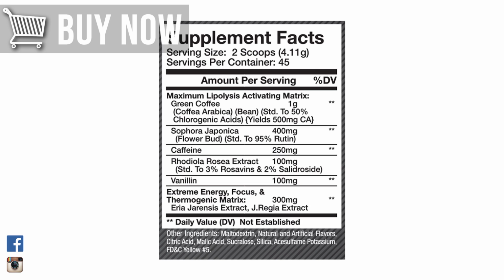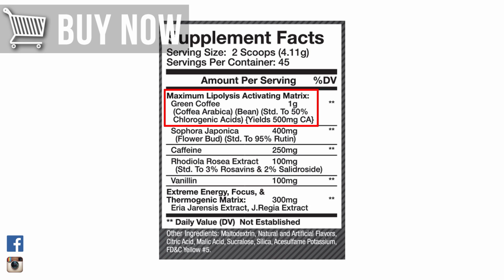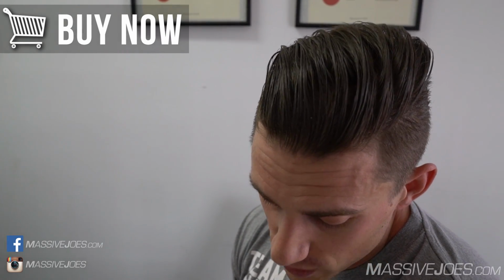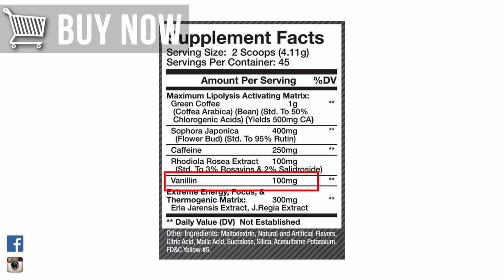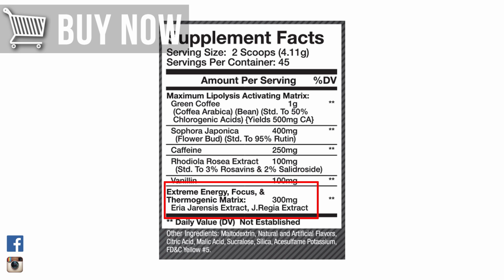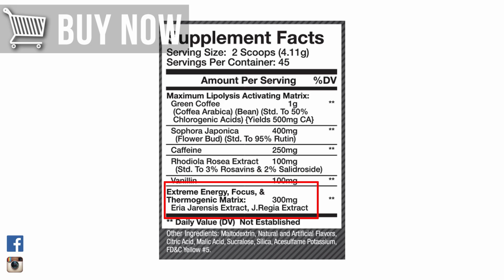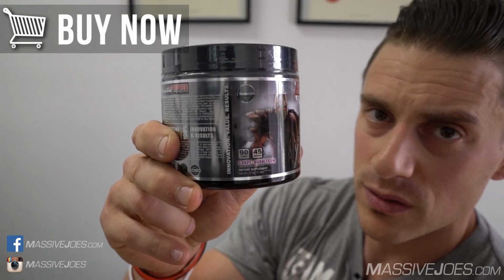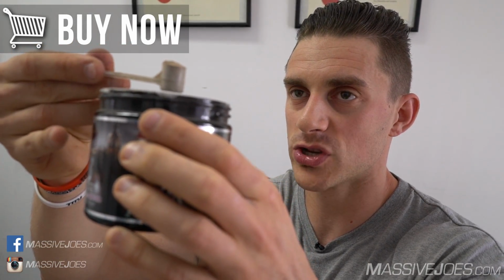Olympus Labs Bloodshr3d Thermogenic Fat Burner Supplement Review - MassiveJoes.com Raw Review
MassiveJoes.com CEO, Joseph Mencel, gives you a RAW REVIEW on Olympus Labs' Bloodshr3d Thermogenic Fat Burner Supplement!

MassiveJoes RAW REVIEW is a video series in which MassiveJoes.com CEO, Joseph Mencel, along with other members of Team MassiveJoes give their raw opinions on their first uses of the World's newest supplements.

Each MassiveJoes RAW REVIEW video will address:

1. Product Formula/Breakdown
2. Product Taste (if applicable)
3. Product Effects

In this video, MassiveJoes.com CEO, Joseph Mencel, gives you a RAW REVIEW on Olympus Labs' Bloodshr3d Thermogenic Fat Burner Supplement!